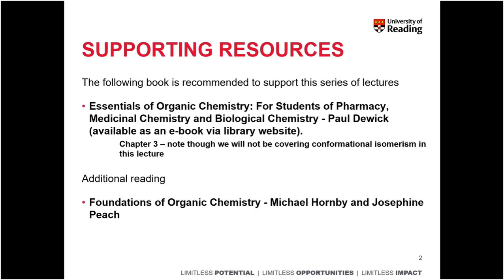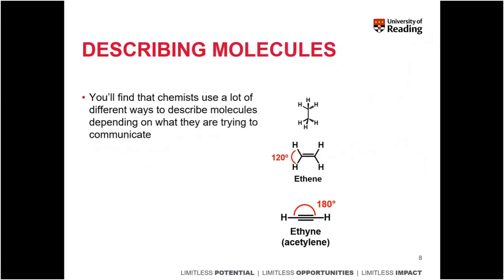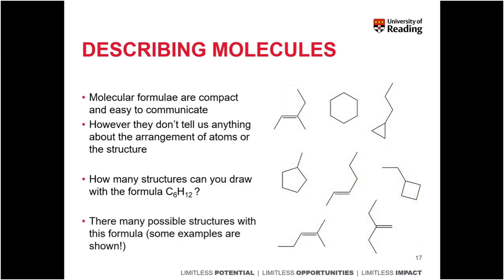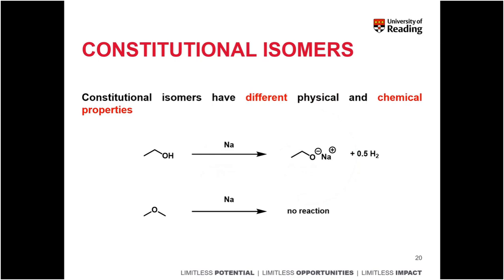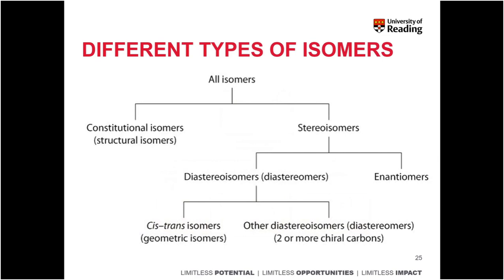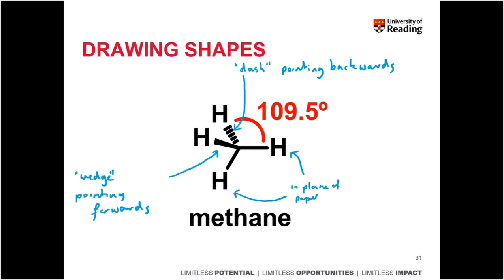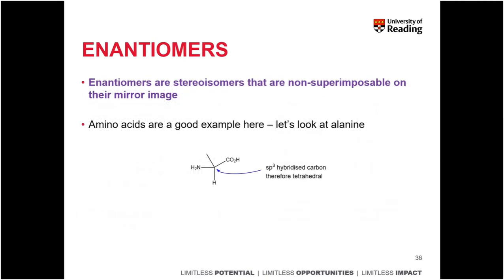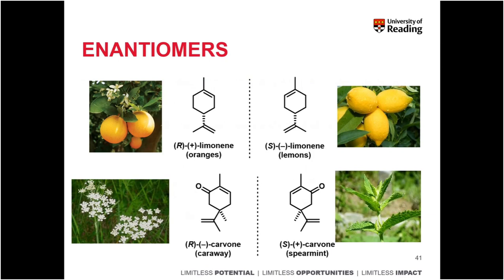Content Google Chrome 2022 09 20 03 51 20